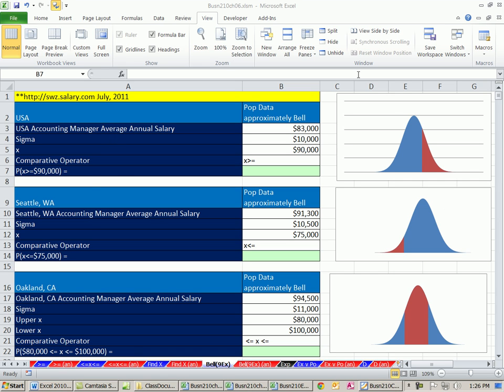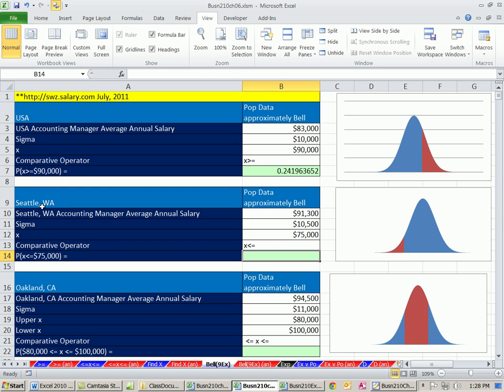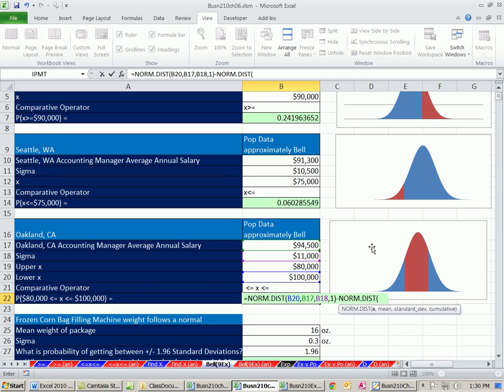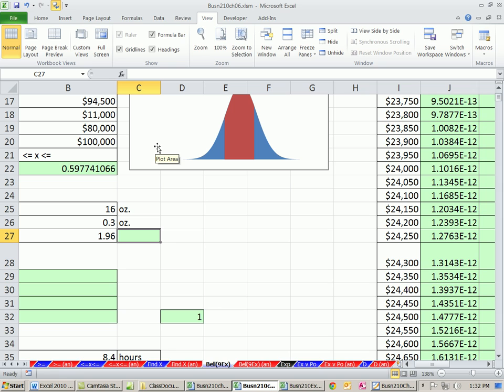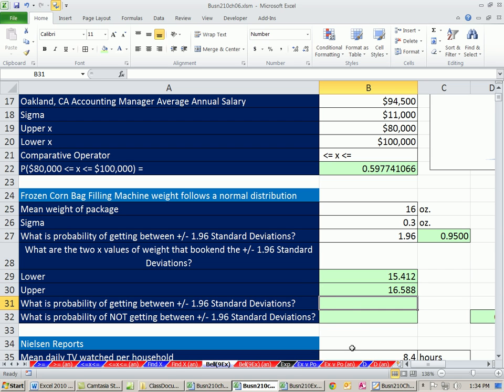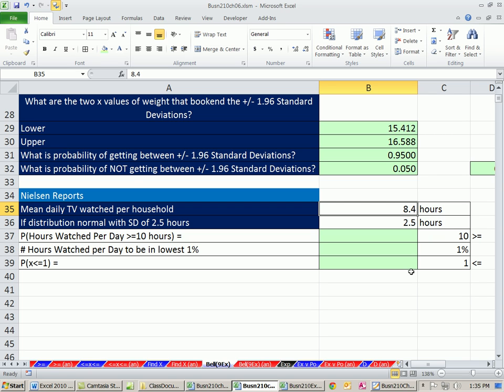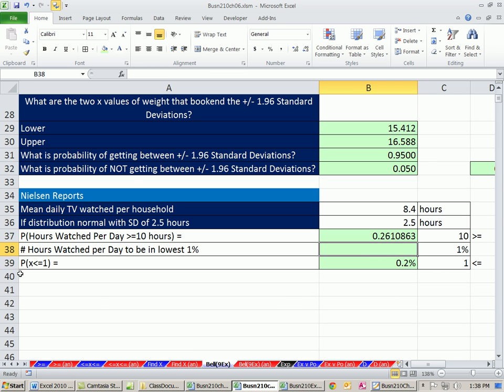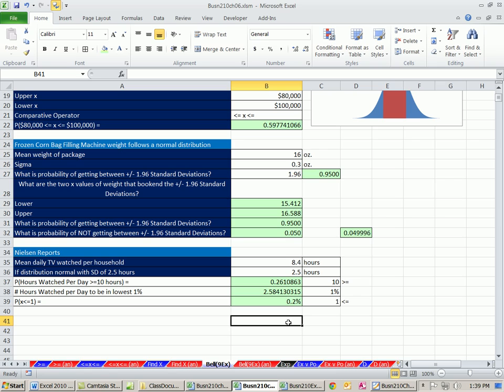Excel 2010 Statistics 62: Calculating Bell Normal Distribution Probabilities & X Values 10 Examples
10 examples for Calculating Probabilities & X Values For Bell Normal Distribution
1. Salary Data example Above X using NORM.DIST function
2. Salary Data example Below X using NORM.DIST function
3. Salary Data example Between Two X values using NORM.DIST -- NORM.DIST function
4. Filling Machine example probability between 2 x values using NORM.S.DIST -- NORM.S.DIST
5. Filling Machine example Calculating upper and lower values from a z values
6. Filling Machine example probability between 2 x values using NORM.DIST -- NORM.DIST
7. Filling Machine example probability NOT between 2 x values using 1 -- (NORM.DIST -- NORM.DIST)
8. Nielson TV ratings example above X using 1-NORM.DIST
9. Nielson TV ratings example Calculating an X given a probability
10. Nielson TV ratings example below X using 1-NORM.DIST

Statistics functions formulas.